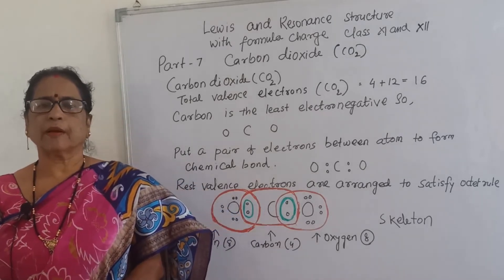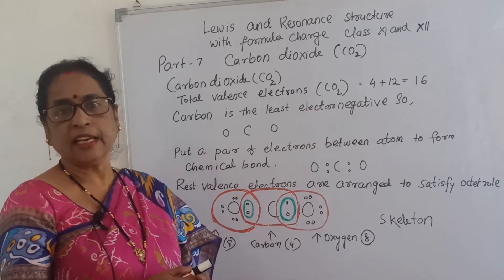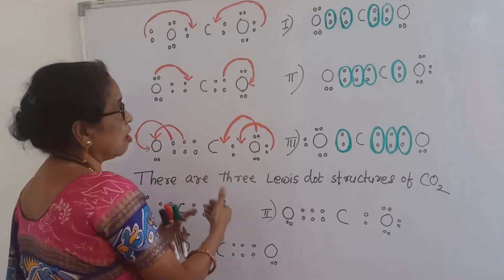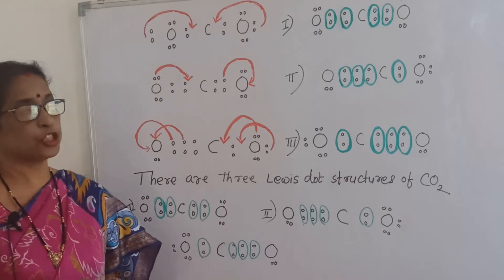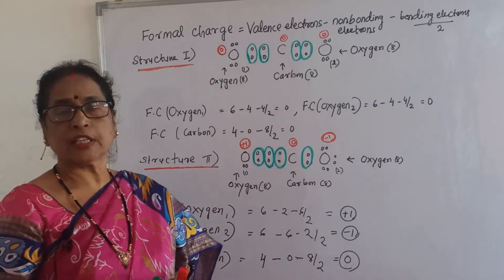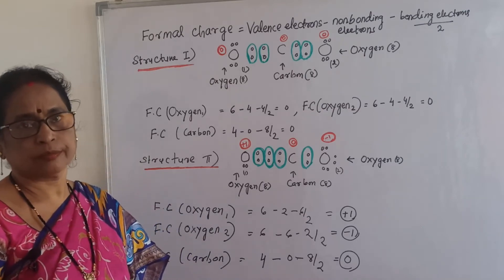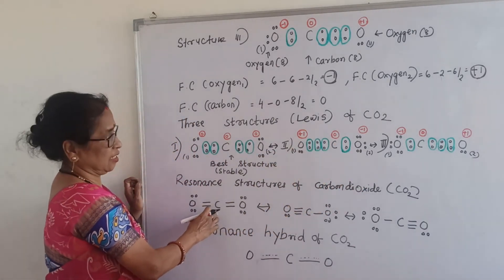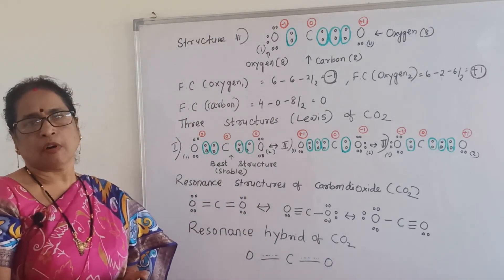Lewis and Resonance structure of Carbon dioxide with Formal charge Class XI and XII Part -7 B.L.DASH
In coming video ,I will explain the resonance structure of Sulphur dioxide.

This video is part of playlist, here is the link to it -